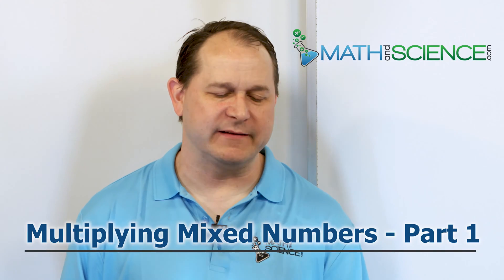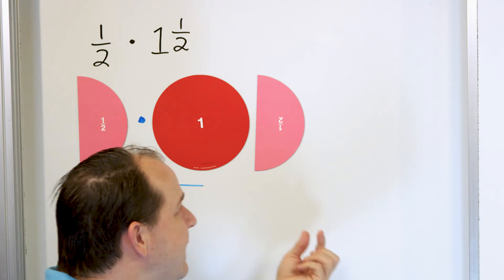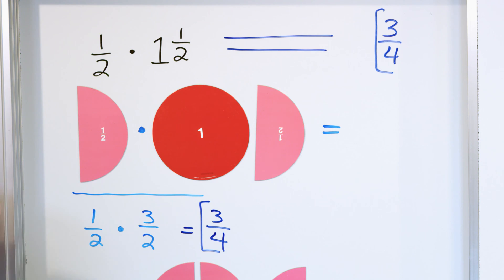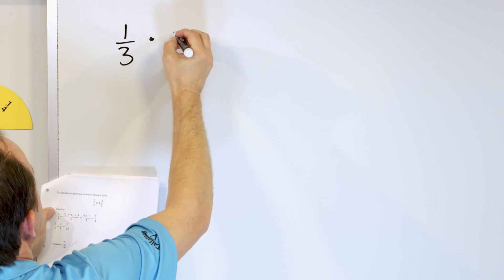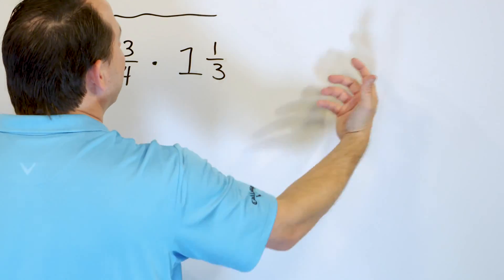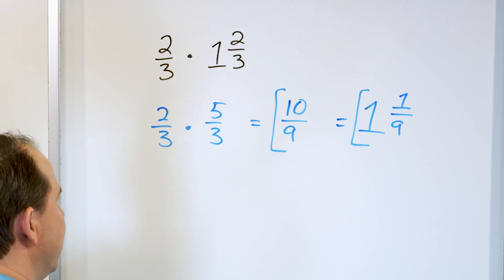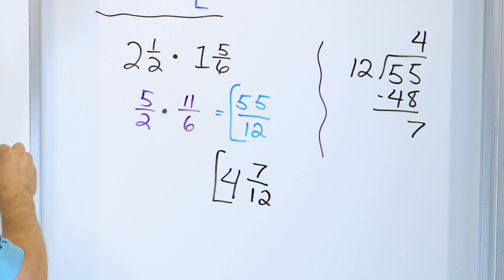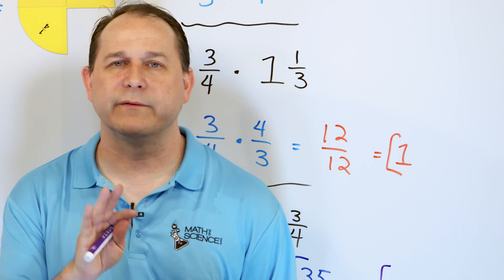Multiply Fractions & Mixed Numbers - [6-2-7]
In this lesson, you will learn how to multiply fractions and mixed numbers together and visualize the results.  In order to multiply a mixed number, first convert it into an improper fraction.  Then, convert the resulting improper fraction back into a mixed number.